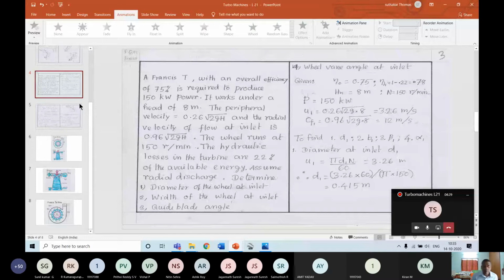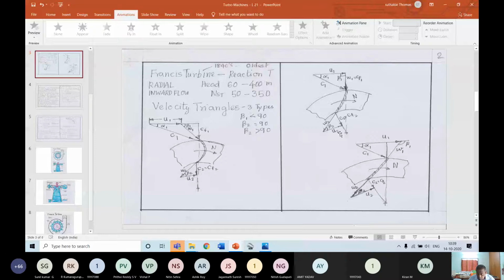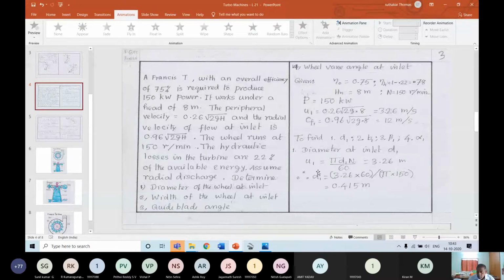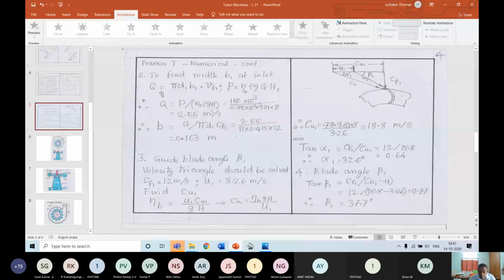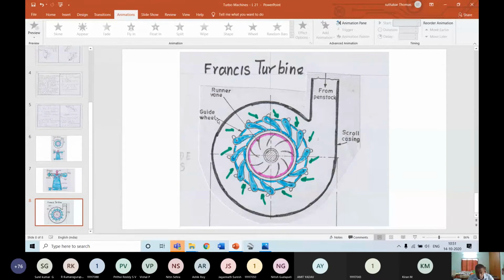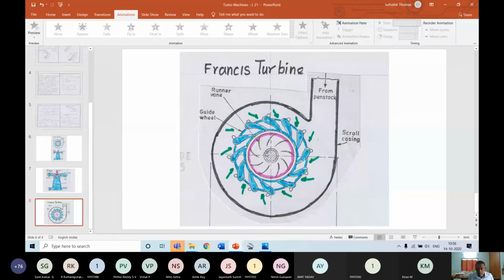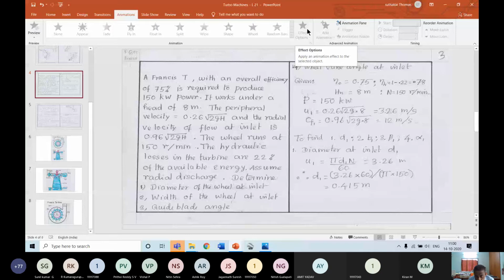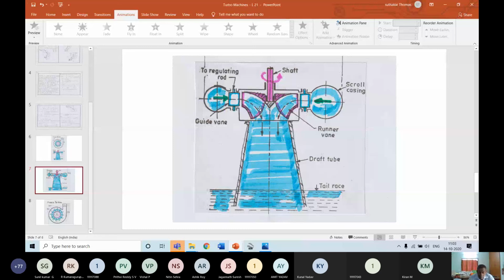Turbo Machinery Lecture 19